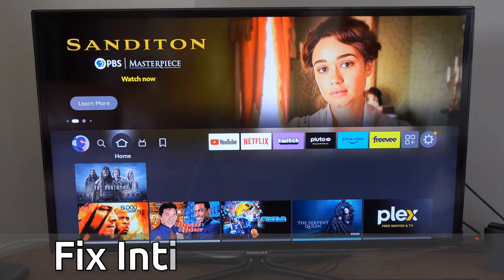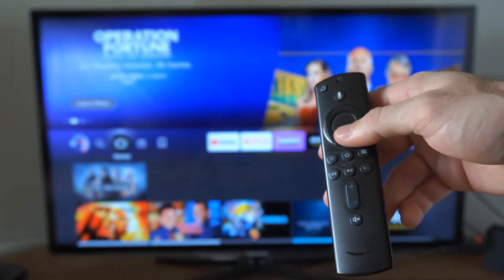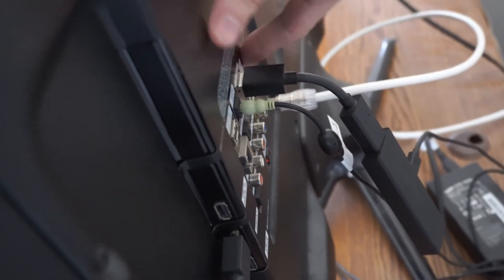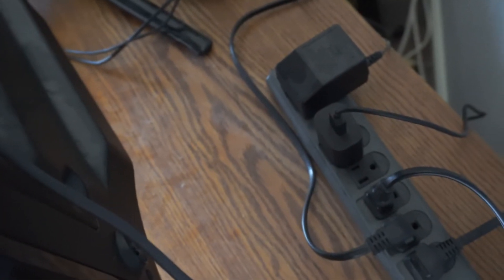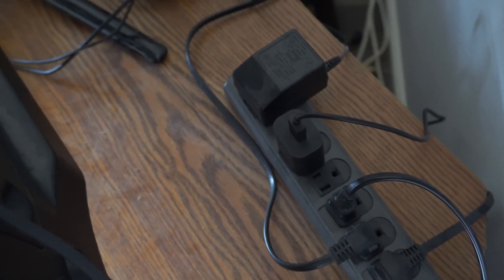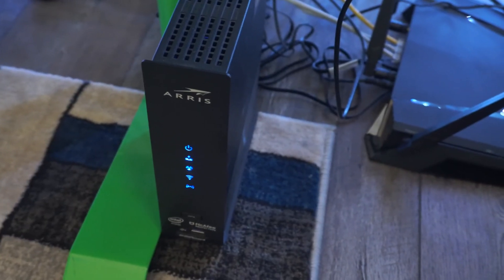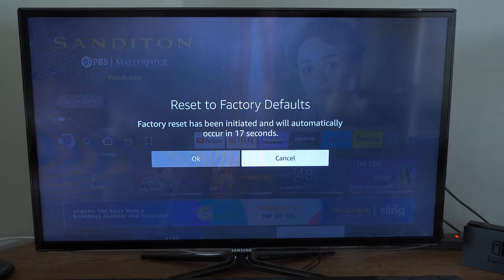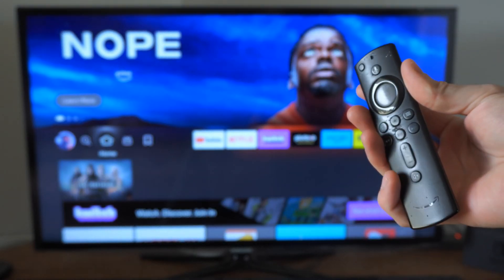How to Fix Fire TV Stick Stuck on Initial Setup & Update (Logo Screen)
Do you want to know how to fix the amazon firestick stuck on initial setup and update or logo screen! To do this, try plugging your firestick into a wall outlet for enough power, then try restarting the firestick or restarting your modem/router! Also, you can try to factory reset the firestick or just wait longer!